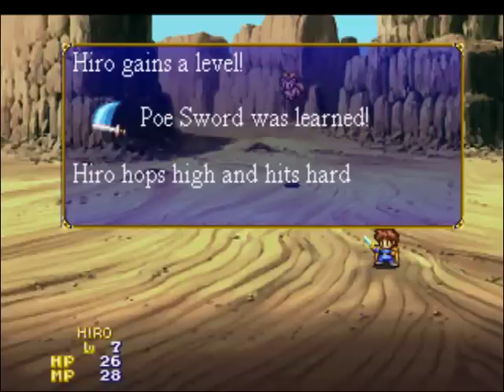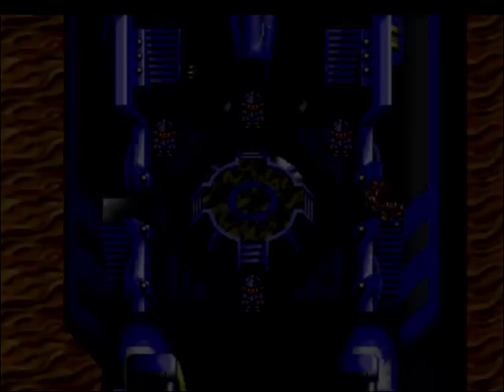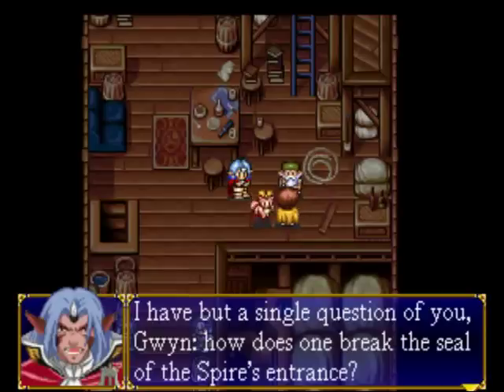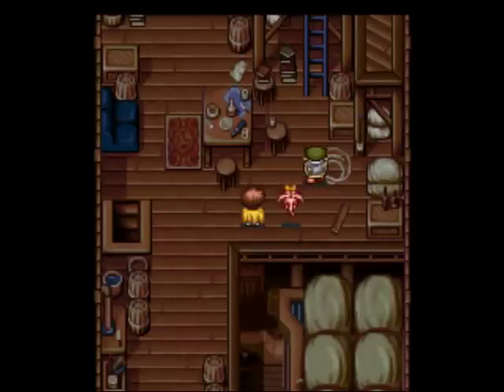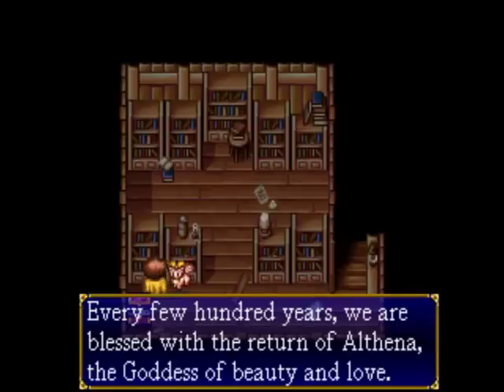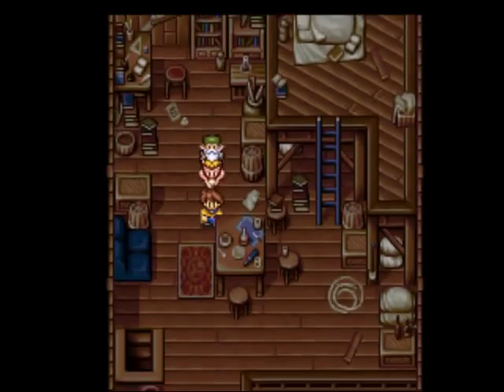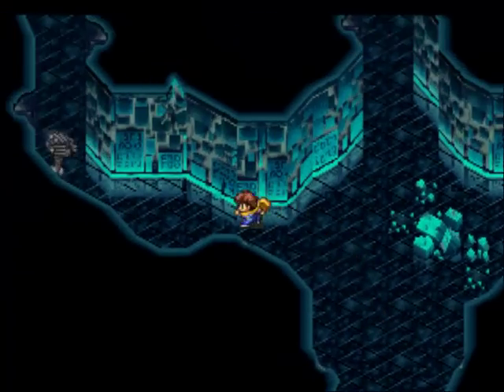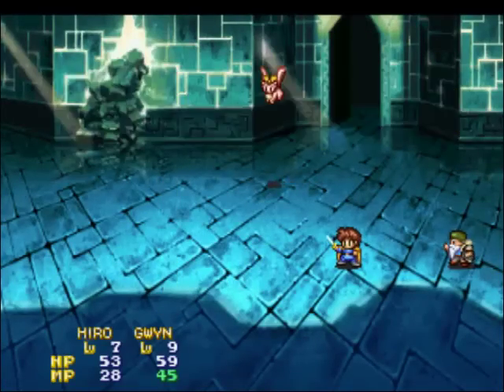Let's Re-Play Lunar 2 Eternal Blue Complete #2- Adventure Time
In this episode, we make it through the rest of the Desert Pass and get home safe and sound, where we have an expected guest.